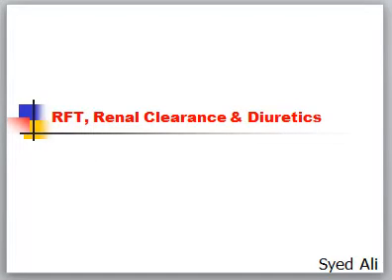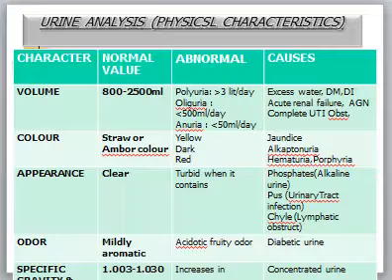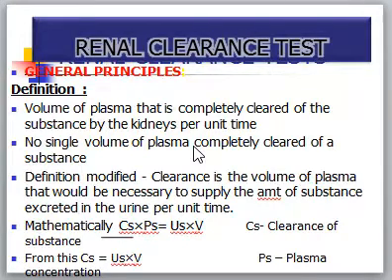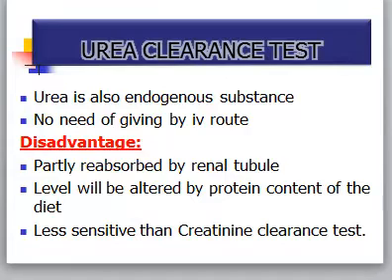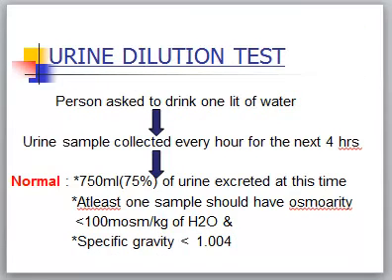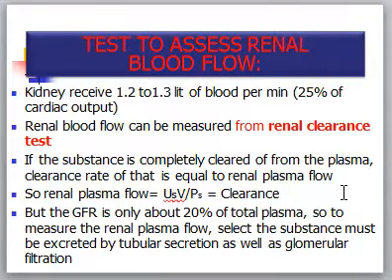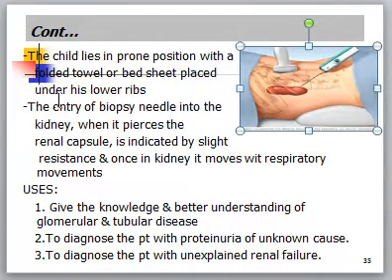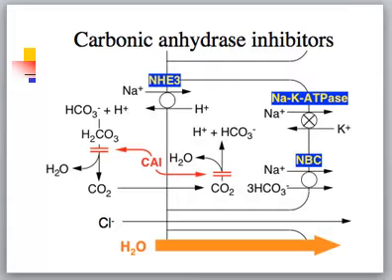RFT, Renal Clearance & diuretics